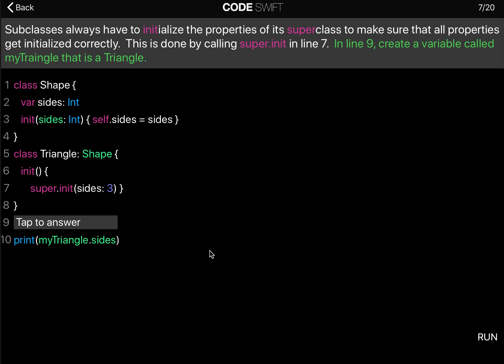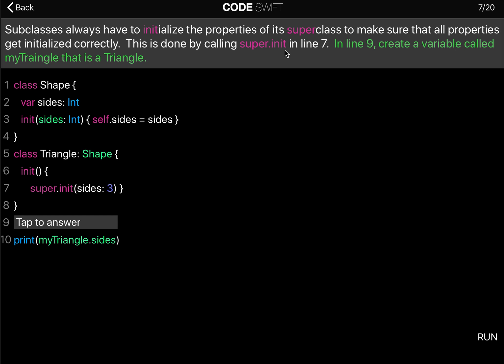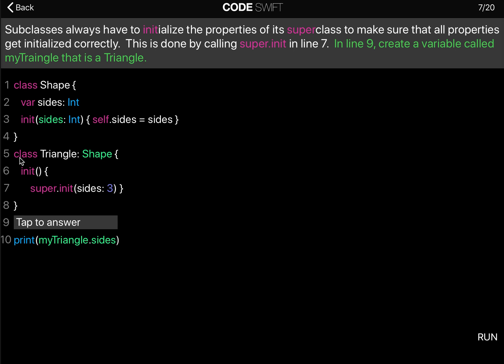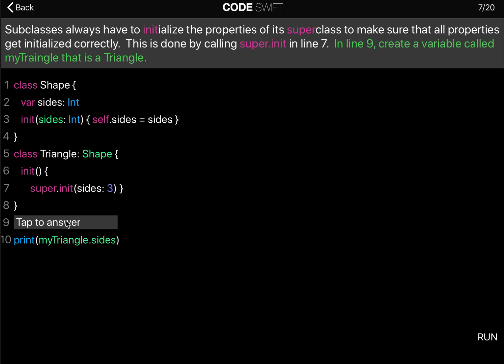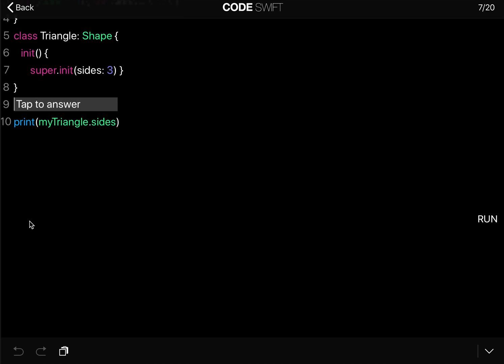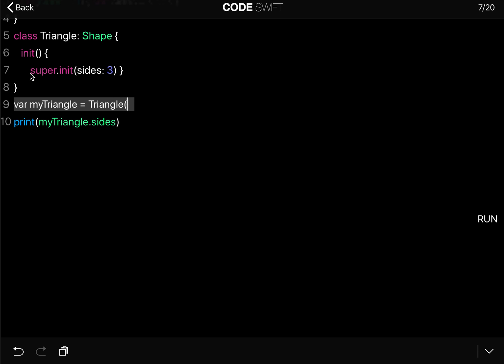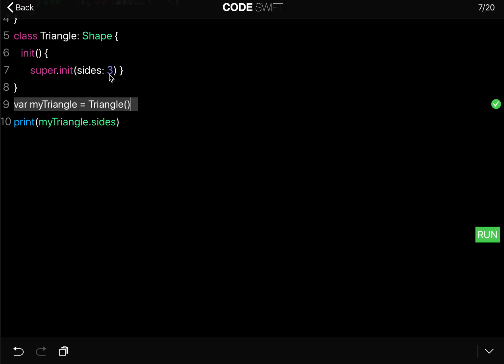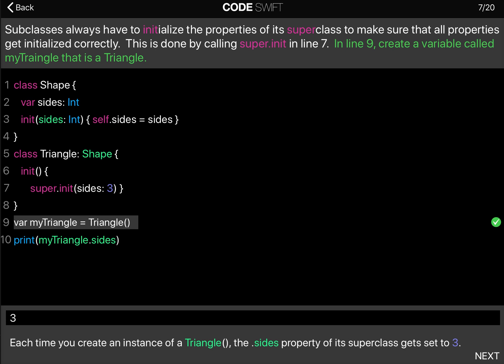Learn Swift: Create init for subclass using super.init (Chapter 14 Lesson 7)